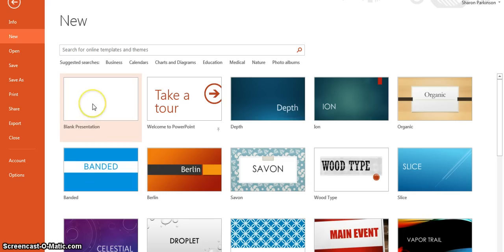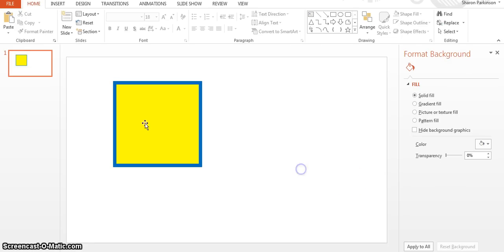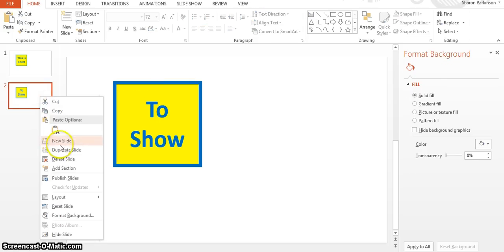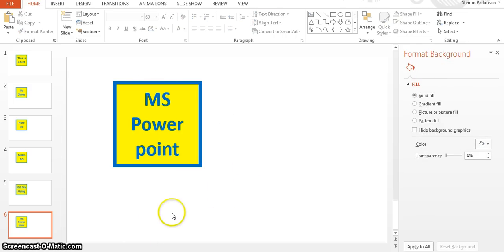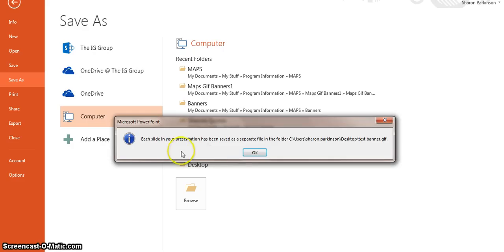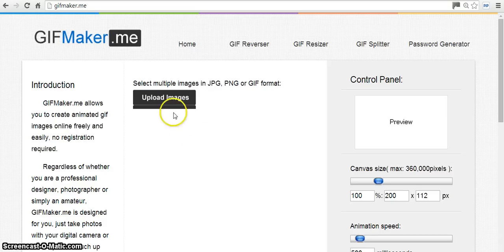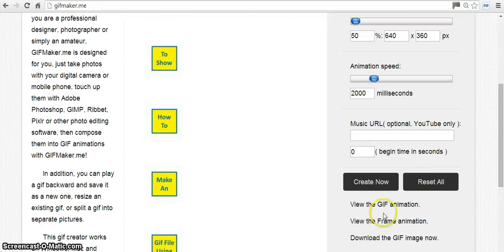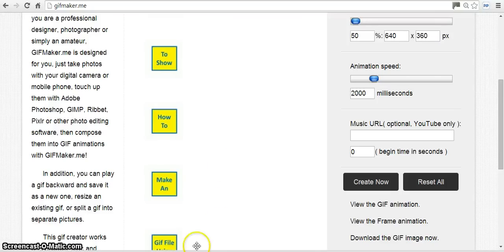How to Create a Gif Image Using Powerpoint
In this video I teach you How to Create a Gif Image Using Powerpoint and a free application

I'm sure you will be surprised when you see how easy it is to create a Gif Image Using Powerpoint. Its child's play and anyone will be able to make some images within 10 minutes of watching this video.

If you have ever wondered How to Create a Gif Image Using Powerpoint then you have come to the right place.

Do you need more leads and visitors to your website then check out my primary business

Skype - sparkinson01

Sharon